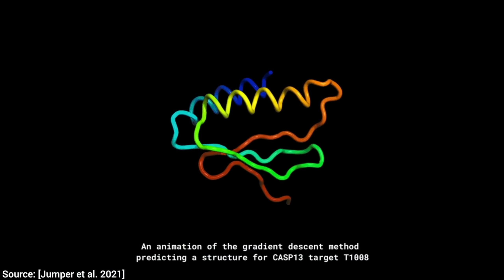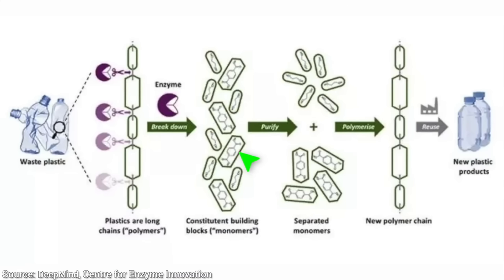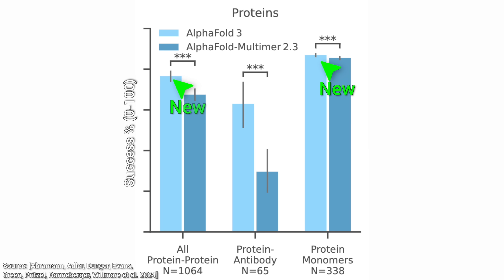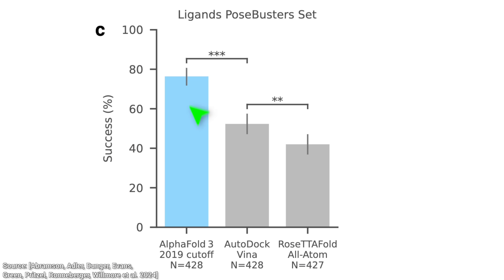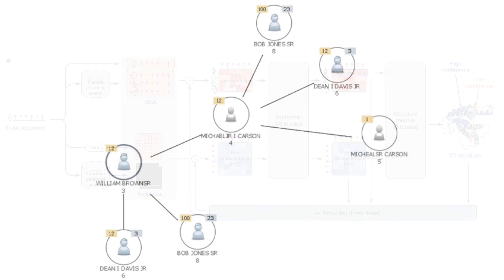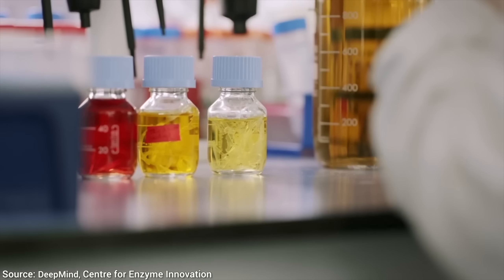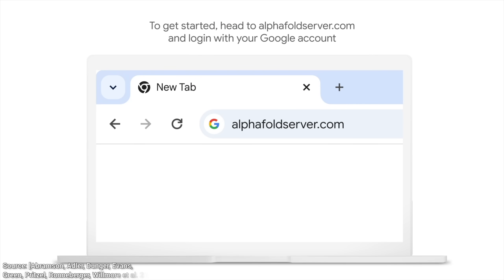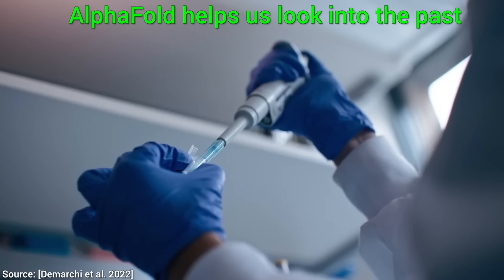AlphaFold 3 AI Just Won The Nobel Prize!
Alex Balfanz, Alex Haro, B Shang, Benji Rabhan, Gaston Ingaramo, Gordon Child, John Le, Kyle Davis, Lukas Biewald, Martin, Michael Albrecht, Michael Tedder, Owen Skarpness, Richard Sundvall, Taras Bobrovytsky, Ted Johnson, Thomas Krcmar, Tybie Fitzhugh, Ueli Gallizzi.